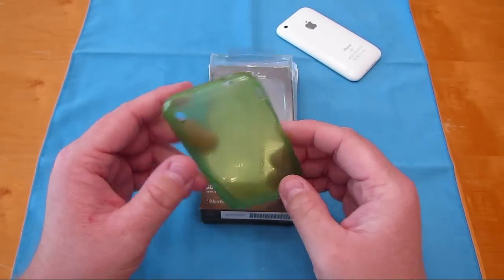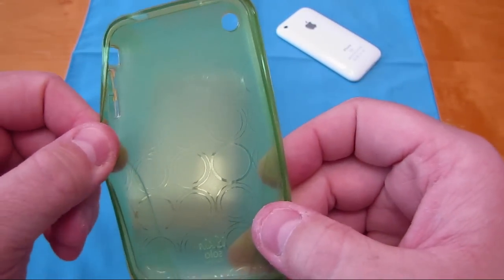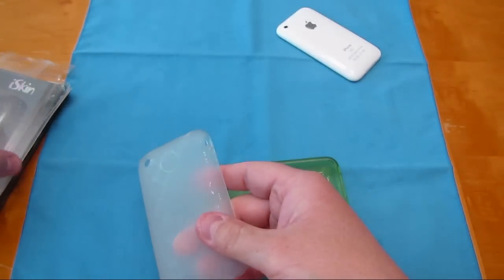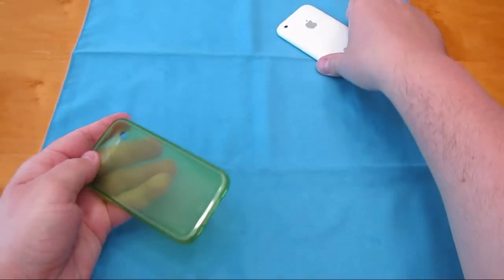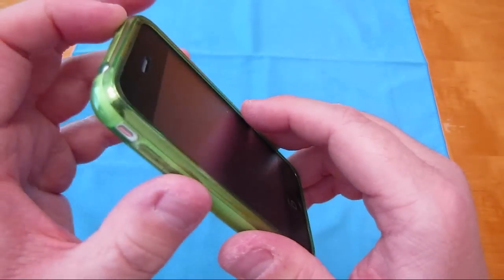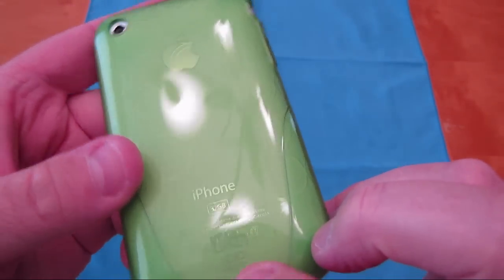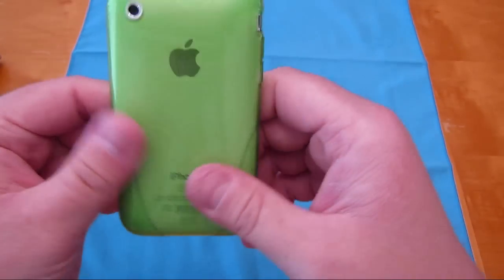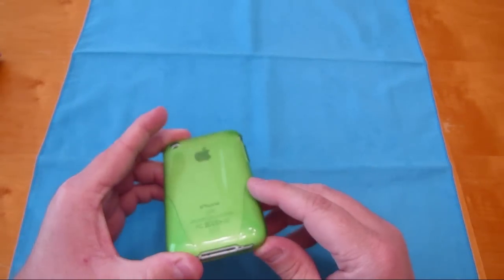Review(Giveaway Ended) For The iSkin Solo FX for iPhone 3G/3GS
This is my review of the iSkin Solo FX.